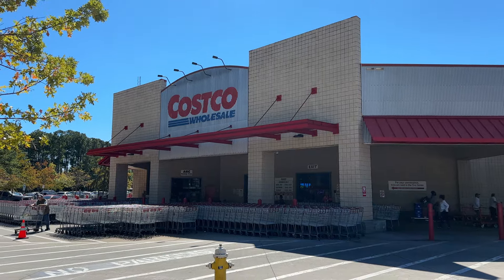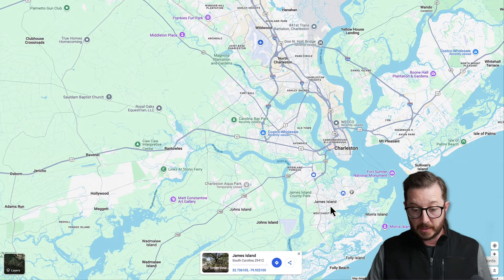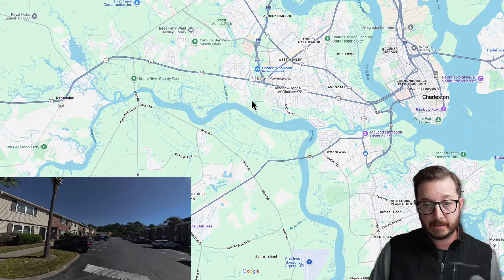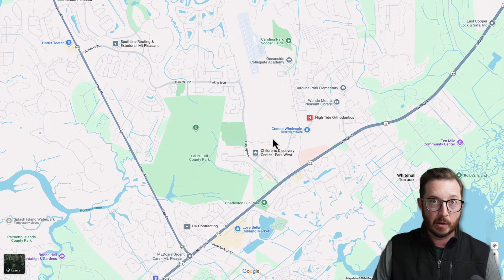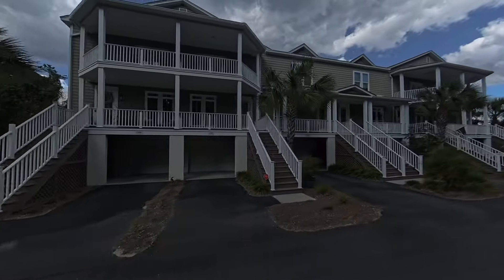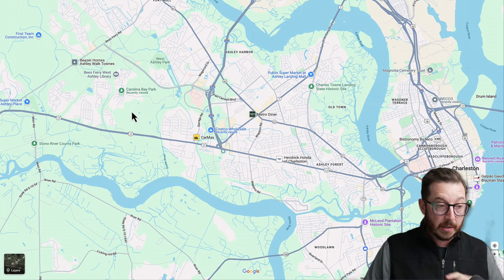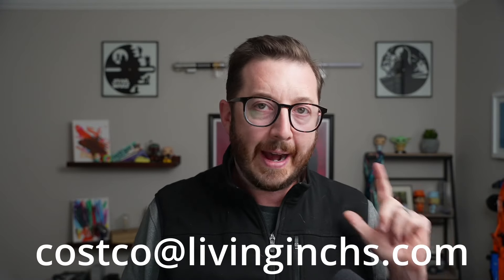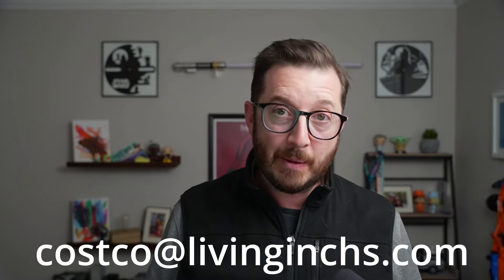Best neighborhoods in Charleston for people that love COSTCO!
Some people, like me, dream of living close to $1.50 Costco hotdogs.  That's why I made this video, cause I got that dog in me!

Join The ChuckTown Report community.  A weekly email highlighting the developments and projects changing the way we live, work and play in Charleston.

📅 Schedule a Free 30-minute Discovery Session with Bill Olson today and take your first step towards your dream life! Book now at

Bill Olson - Real Broker LLC